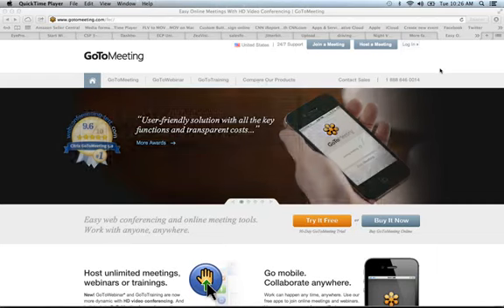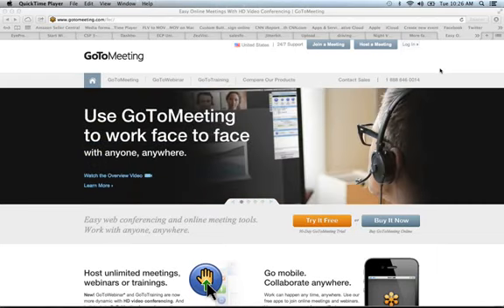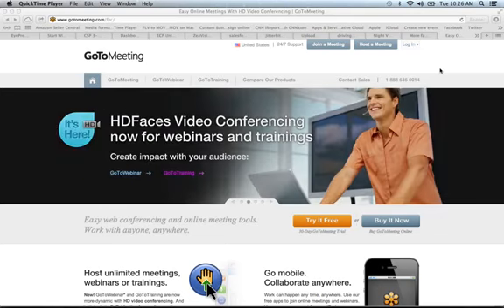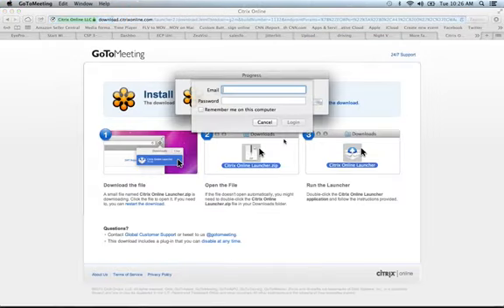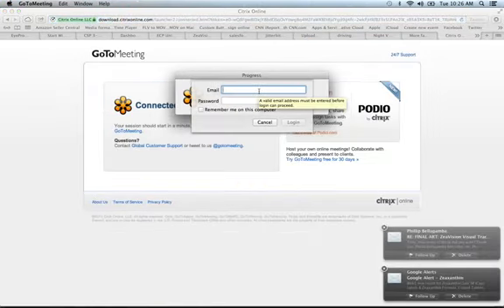Video Production In St Louis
We can shoot at your location or in our studio located in the St Louis metropolitan area.

We produces videos for advertising agencies, public relations firms, web video producers and internet designers.  We also work directly with businesses, some very large and some very small.  We'll do our best to work within your video communications budget.

When you consult with us, we take every aspect of your public perception into account. We ask vital questions, and translate your vision into a final product. Our attention to detail and willingness to follow through separates us from our competition. Constant communication with our clients is a key focal point of our business, paired effectively with problem solving and creativity. We get the job done right, on time, and stay within your budget. For a professional video production in St Louis with decades of experience, contact one of our creative team members.

Mike Haller
St Louis Video Producer
St Louis, Missouri, USA  | Video Production